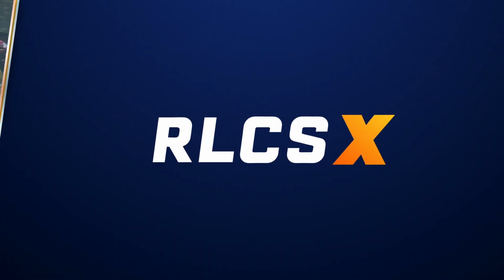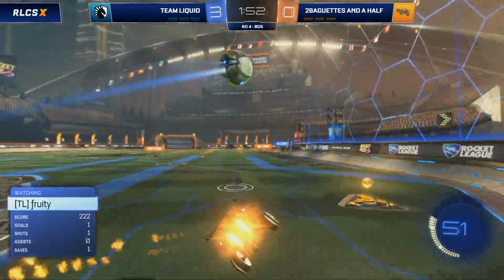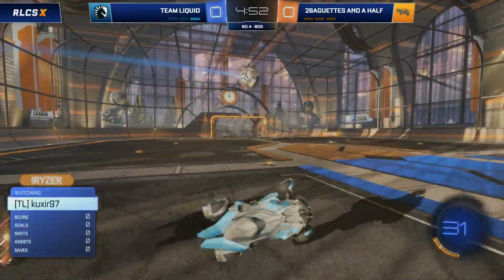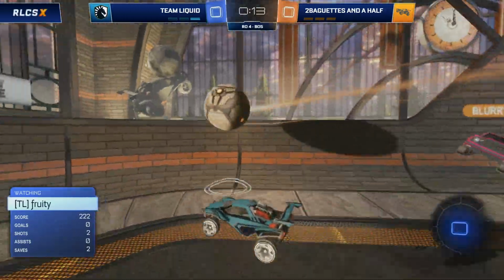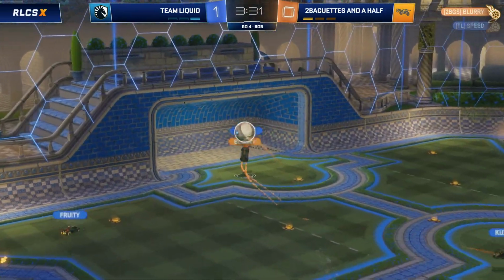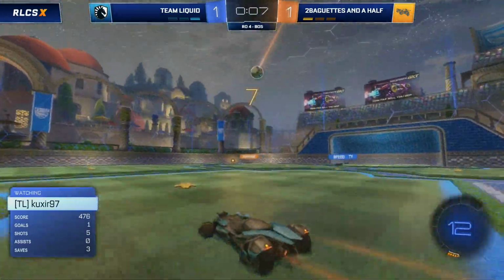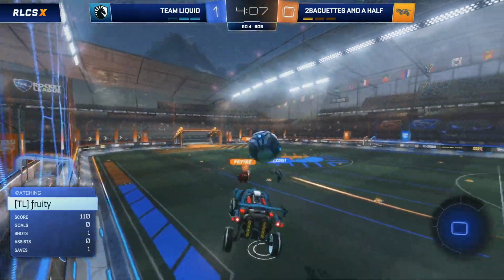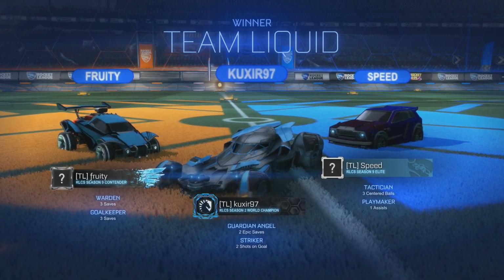Liquid vs 2BGS | Team Liquid vs 2baguettes | RLCS Season X - Fall: Europe (30 August 2020)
Match between Team Liquid vs 2baguettes during RLCS Season X - Fall: Europe.